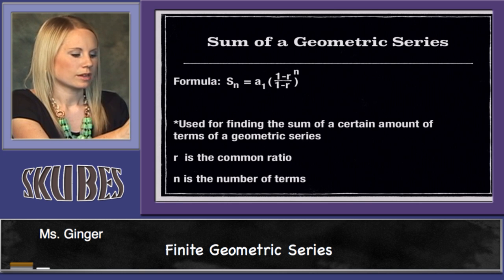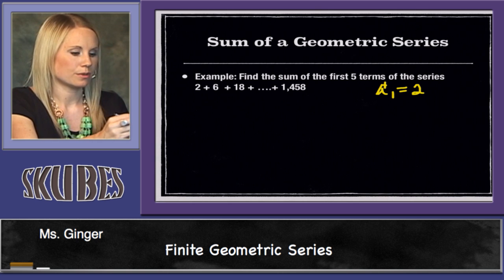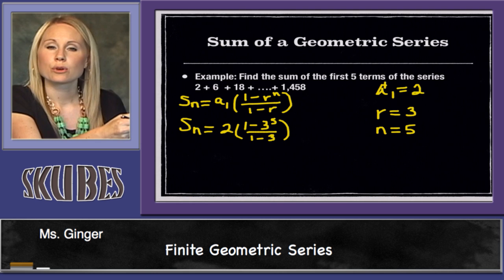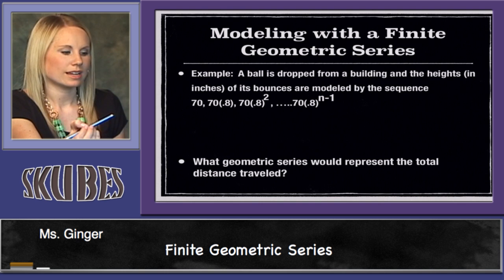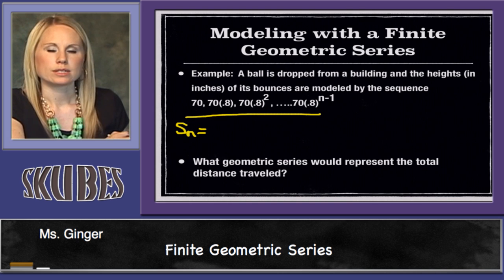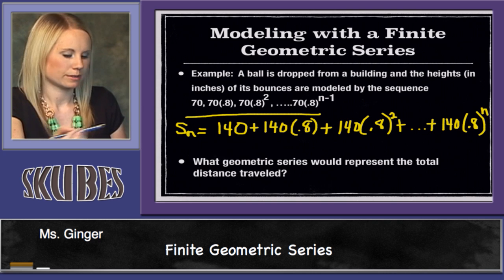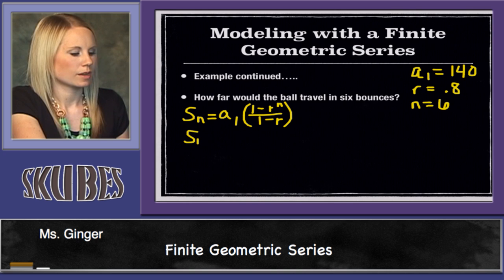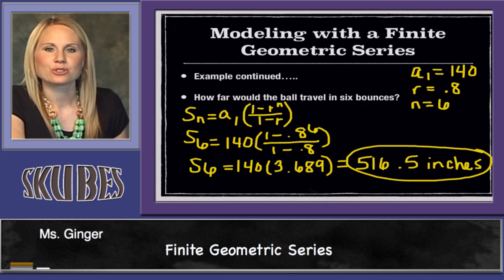Finite Geometric Series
A.SSE.1